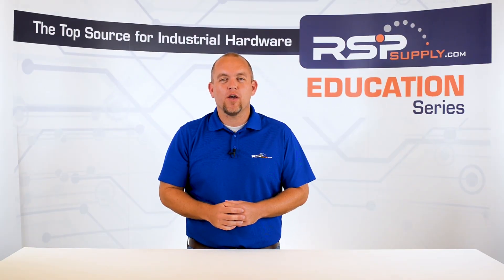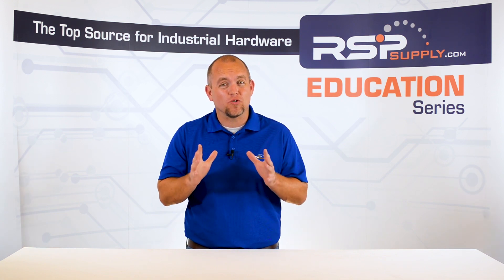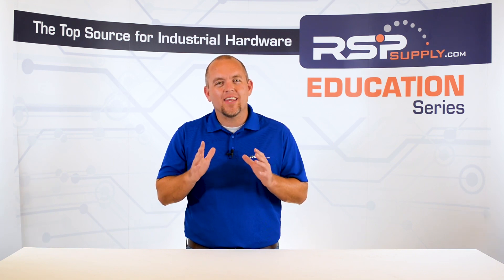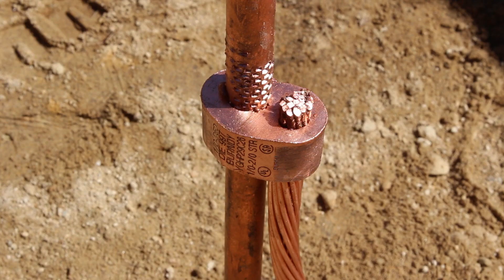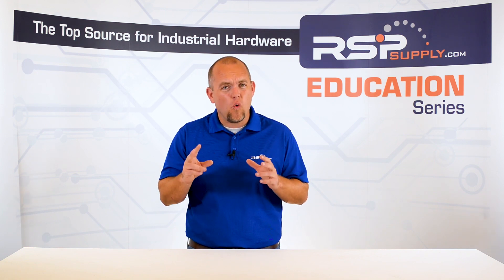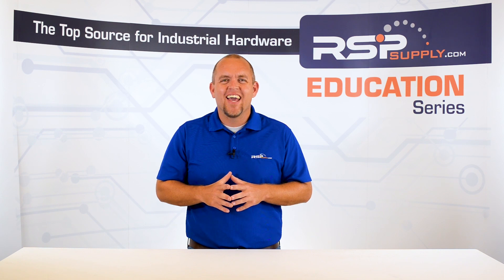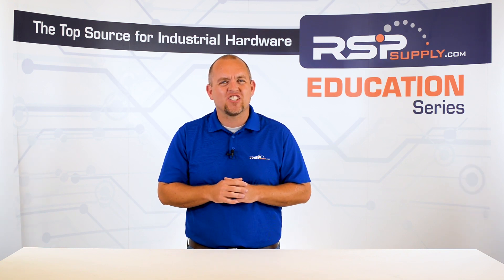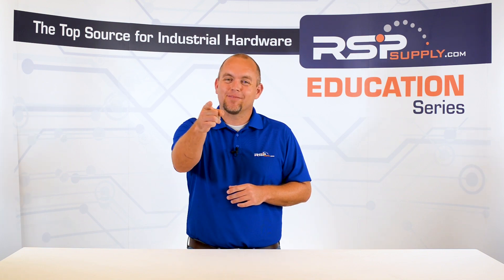Grounding in a Control Panel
In today’s video we are going to talk more about wiring in a control panel, more specifically, we are going to talk about the most important areas within a panel that need to be grounded, and where they should be grounded to.  If you have not already seen some of our other videos in which we talk about wiring in control panels, we will link those videos in the description below so that you might better understand some of the concepts we will discuss today.

Grounding can be a very complicated topic and can confuse a lot a people, even for those individuals who “know what the are doing”.  For the purpose of this video, we are going to keep it simple by focusing in on a control panel and talk about the different areas that should be grounded, when they should and shouldn’t be grounded and where everything should tie together within the panel.  It is critical when a wiring a control panel that proper steps be taken to make sure it is grounded correctly.  If a mistake is made in regards to grounding, it can cause all sort of issues in the panel and any hardware that may be wired to the panel, not to mention it can be very dangerous depending on the situation. So let’s look at some of the ways we can avoid these problems.

First and foremost, It’s important to remember that all of the devices and signals within the panel be tied back to one single location within that panel.  It is common to see several different devices within a control panel that need to be grounded.  No matter that amount of devices in the panel, it is essential to ensure that everything comes together in one location.  This location is where the main utility power will enter the panel, and is also where the main grounding conductor will be brought into the panel as well.  This location can also be where the enclosure is grounded to an exterior ground rod.  By tying everything to the utility ground and or ground rod, it allows any short circuits and surges to be dissipated out of the control panel, hopefully protecting sensitive equipment located within the panel.  It also helps in reducing any chances for creating ground loops within the enclosure.
Another important factor to consider relates to analog signal grounding.  Typically, analog signals have shielded wire to protect the signal from “noise” or distortion that could potentially corrupt the signal.  This shielding needs to be grounded in order to dissipate that “noise”.  It is important to know that this shielding should only be grounded at one location along the circuit, typically within the control panel where the conductors are being terminated… and not on the field side of the device.  If both ends of the shielding are terminated, it can cause issues with the signals as well as create potential ground loops.

Something else that should be considered when grounding inside of a control is the grounding of AC and DC circuits.  In some cases, it is necessary to isolate the AC ground from the DC ground, but in the case of most industrial control panels it is common to see these two types of power share a “common ground”.  This is done by tying the DC negative portion of the DC bus the to AC ground bus within the control panel.

Lastly, when an industrial control panel is being installed in an outdoor location, or anywhere that it might be exposed to the elements, it is critical to install a ground rod and ensure that the enclosure is tied to that ground rod.  In the event of a lighting strike, the ground rod will allow the bulk of that energy to be dissipated directly into the ground, while hopefully preserving the expensive hardware within the panel.

It’s important to remember that each situation you may encounter will be different and not all of the grounding applications we discussed today will apply to every situation.  These are simply some best practices and guidelines that you can use to create a control panel that will function safely and properly.

Want to see similar products to those featured in this video

Additional Links -